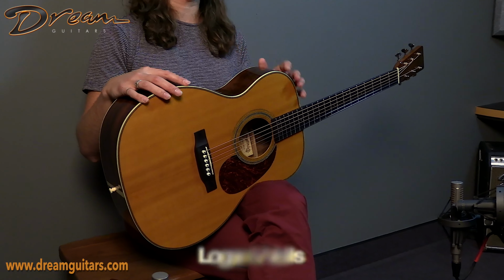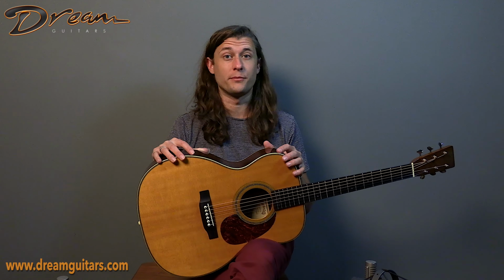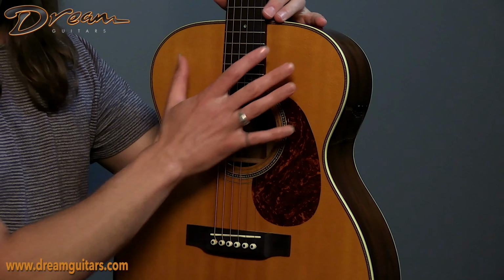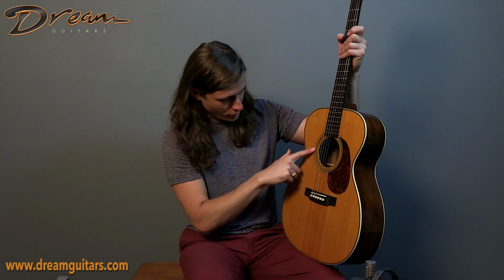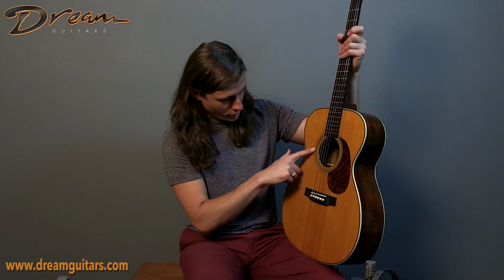2002 Martin 000-28ECB, Brazilian Rosewood & Sitka Spruce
Paul: This guitar takes my breath away. The moment I played it I fell in love. It has a surprising amount of energy and beauty and seems to project the sound in every direction at the same time. It's bright and clear but also full. My kind of guitar.

Logan: This is one of the finer example of a 000-28ECB I've had the pleasure of playing. The voice has classic BRW bloom and depth, with great note separation across the registers.